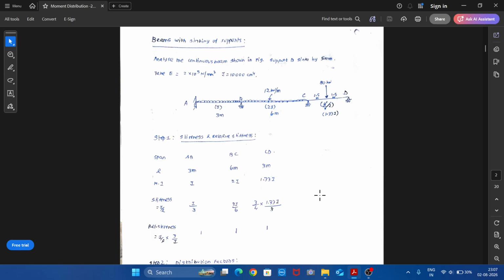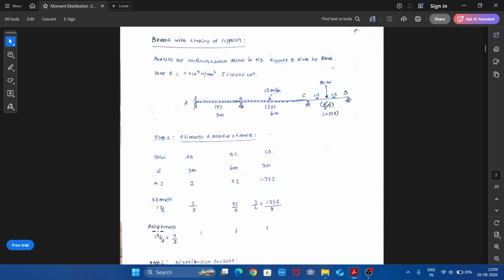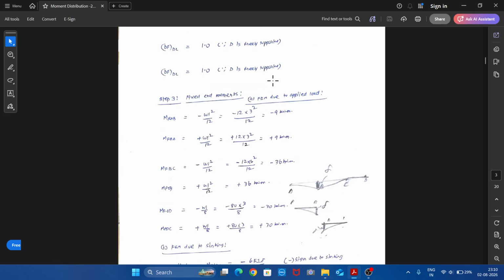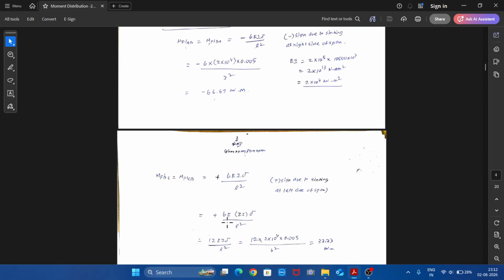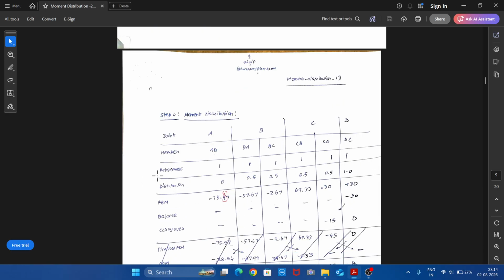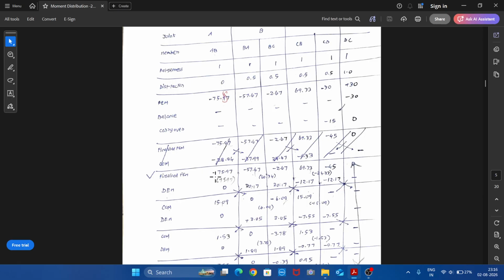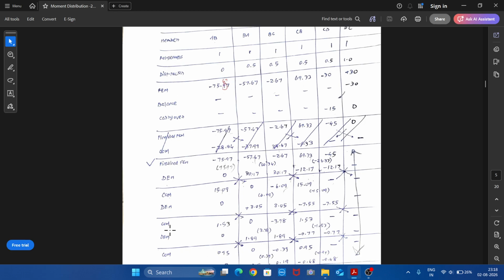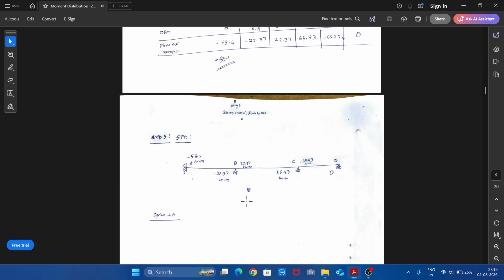TCE LearnEasy Moment Distribution Method - 3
This video gives step by step procedure of analysing a continuous beam with sinking of supports using moment distribution method